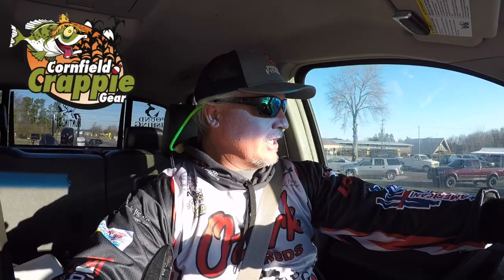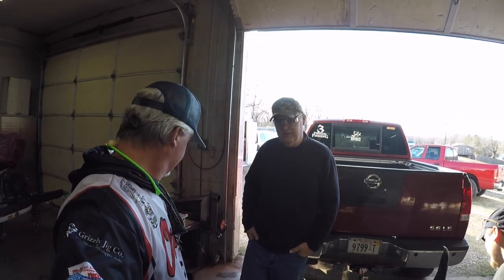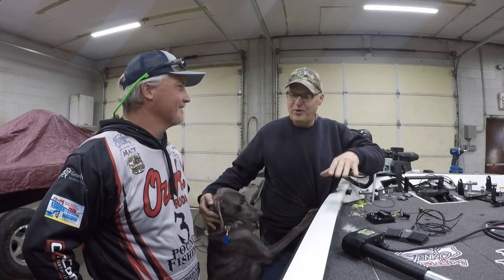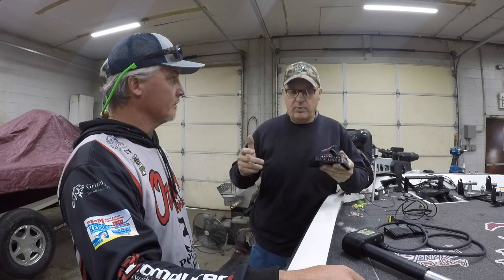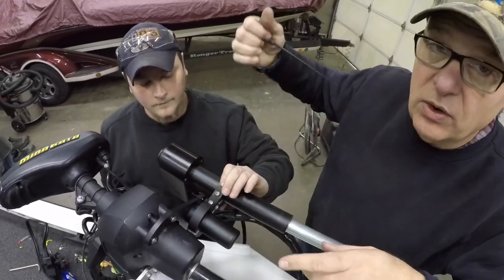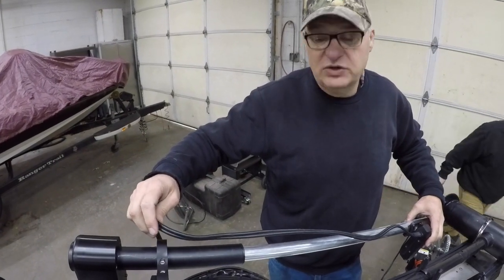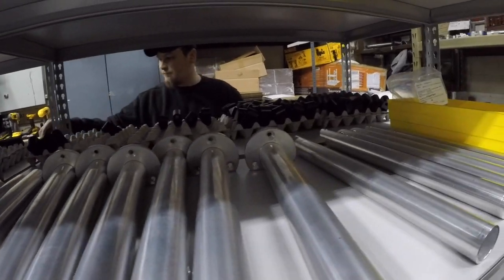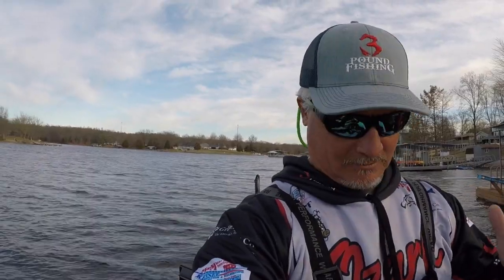Introducing LIVE SWEEP for LiveScope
Live Sweep provides a powered sweeping arm for 300 degrees of motion for the LiveScope transducer.  Provided by Corn Field Crappie Gear we walk through the installation of Live Sweep.